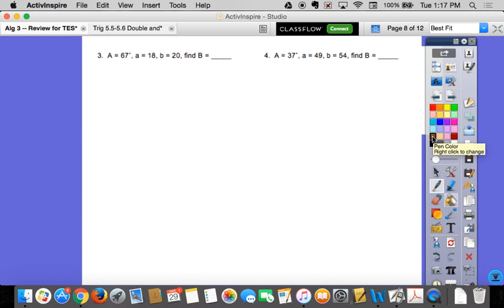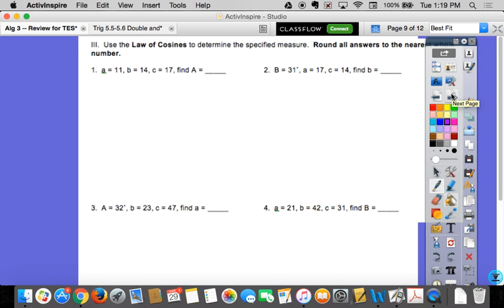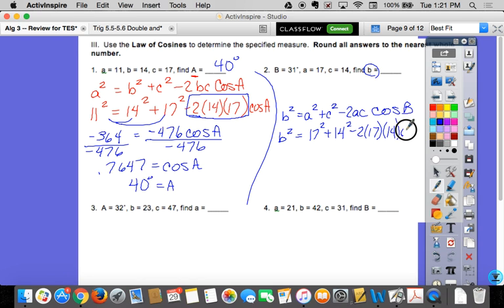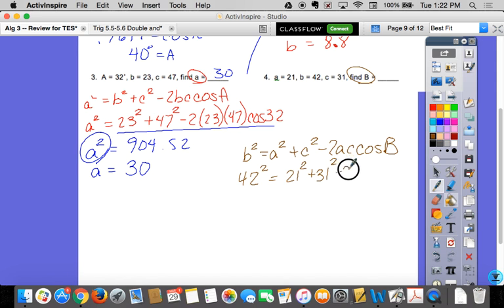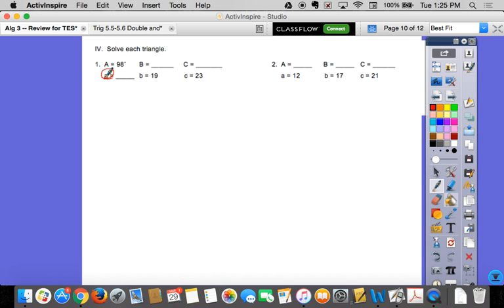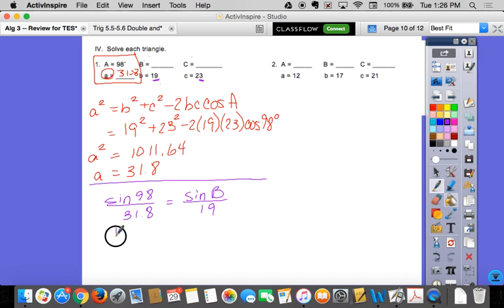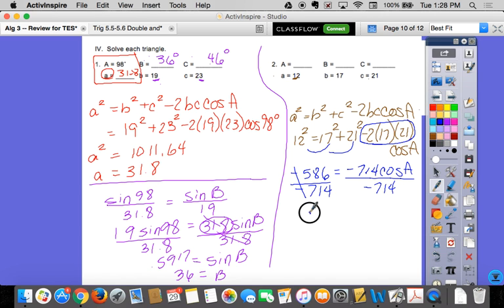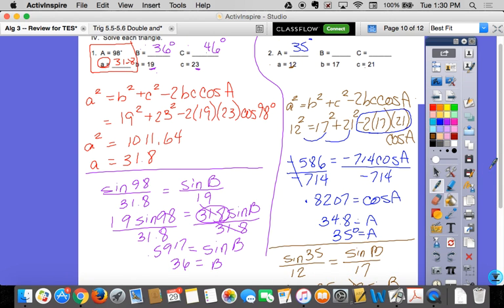Alg 3 -- Review(3) -- Trig Equations, Laws, & Area